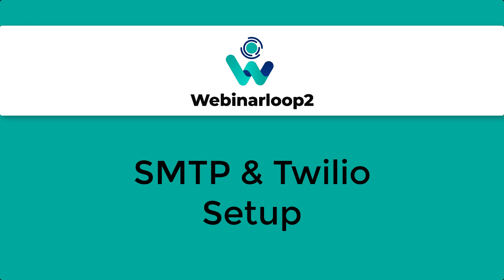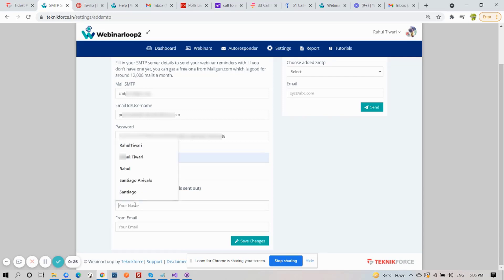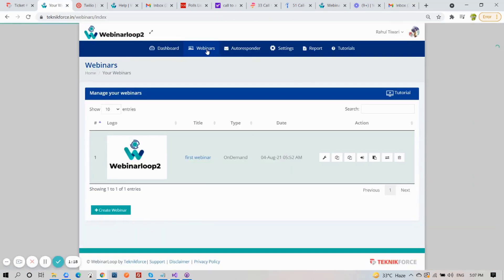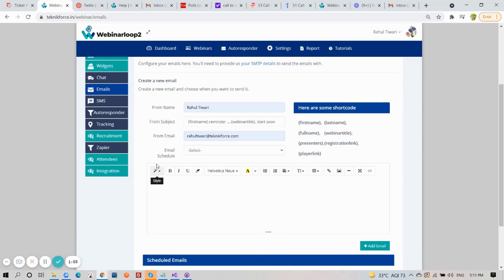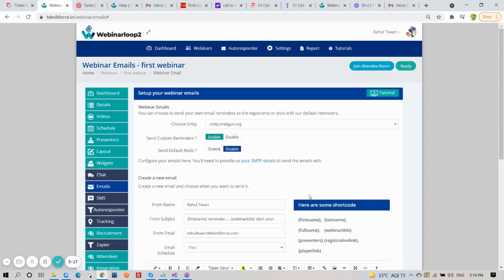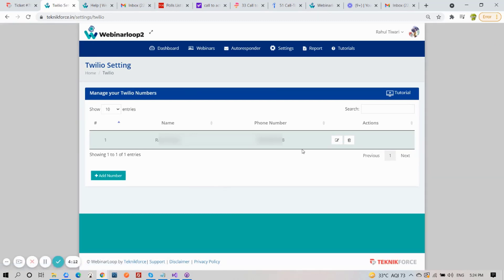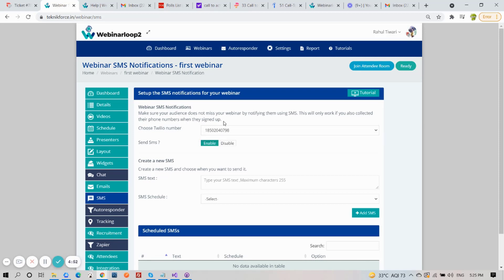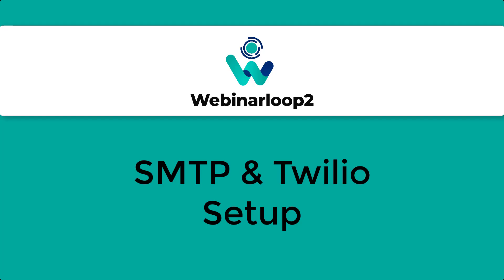How to set up SMTP and Twilio on Webinarloop (Top Demio Alternatives You Have Ever Used)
In this video learn how to set up SMTP and Twilio in Webinarloop 2.

Webinarloop is the latest breakthrough product from Teknikforce to get you more sales and more sales from webinars.

Features:

✔️ Full screen video experience makes your webinars richer, more lifelike.

✔️ Innovative sidebar engagement panel never seen before in any Webinar software.

✔️ No hosting required.

✔️ Live-chat with your webinar attendees.

✔️ Automated webinar reminders on Email & SMS.

✔️ Personal branding on webinar pages.

✔️ Dozens of templates for Webinar optin pages.

✔️ Breakthrough call to action system lets you show your call to actions during the webinar.

✔️ Show info-boxes, images and do quick surveys during your webinar.

✔️ Google & Facebook retargeting out of the box.

✔️ Pre-recorded & simulated chat. Build your own narrative.

✔️ Webinar Transfer - Transfer your webinar to any account with just a click.

✔️ Supports all major autoresponders.

✔️ Import leads into your webinars using CSV files.

✔️ Detailed analytics & reporting